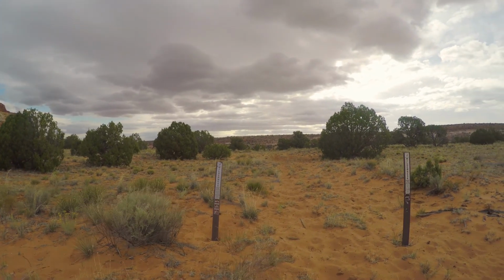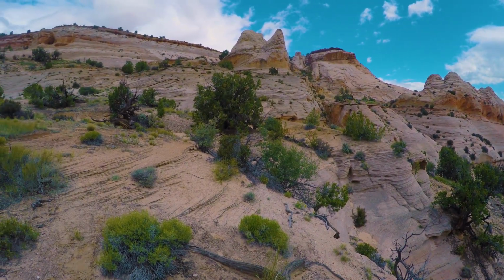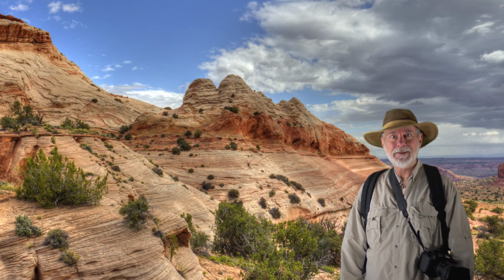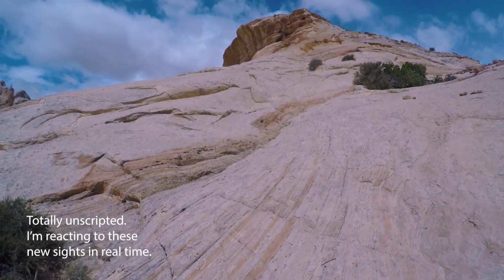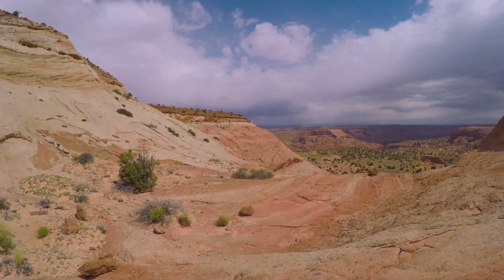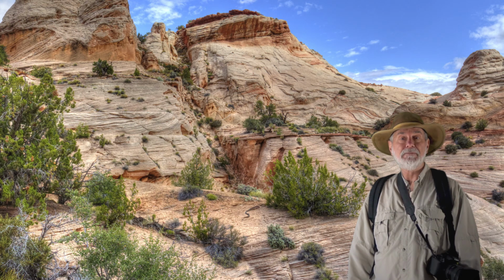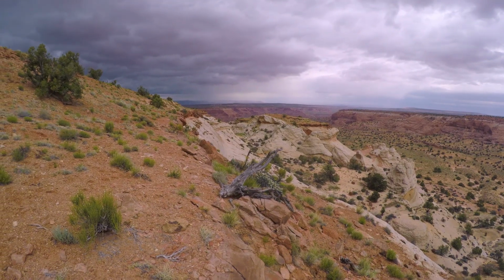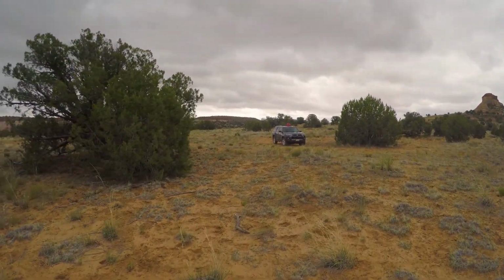New Discoveries on the Paria Plateau: Episode 2: Forked Tongue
Join me on a hike to see something never before documented or photographed, as far as I know: a castle-wonderland of colorful Navajo sandstone in northern Arizona. Filmed as it happened!

Note: If I get time, I may try to improve this film. The early GoPro footage is often jittery, and there's too much wind noise in places. With software tools I have now in 2024, I could make it better and upscale it to 4K. I hope you enjoy it anyway as is. All music licensed through SmartSound®.

00:00 Introduction
02:53 Hike begins
03:15 Grandview Point & timelapse drama
05:46 Decision to climb up
08:42 Inside Sky Pocket
11:38 Slide show
12:58 The Wavy Bowl
14:55 Climb up to the mesa
17:35 Return, evaluation, & credits